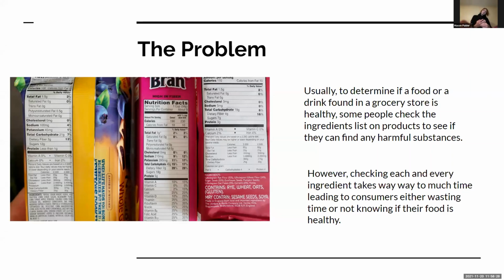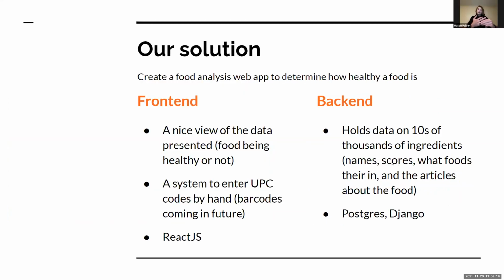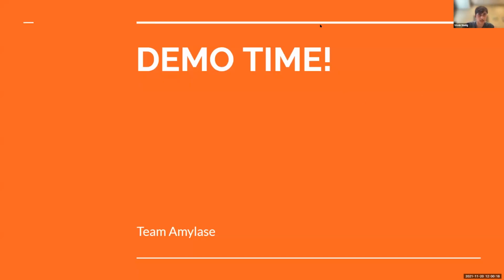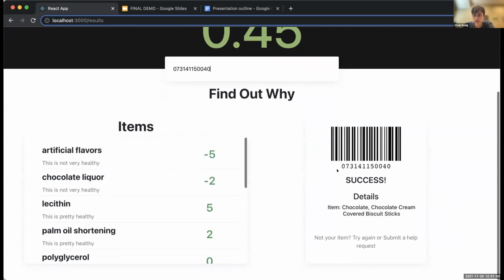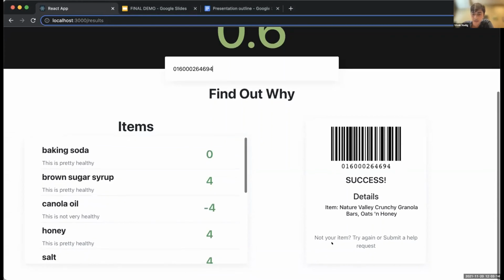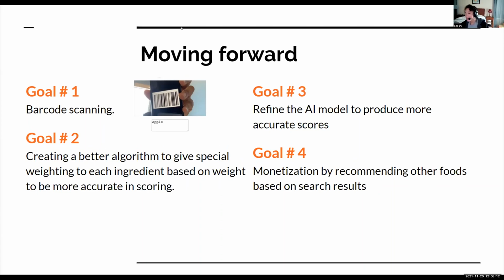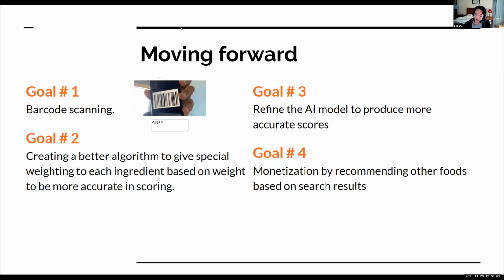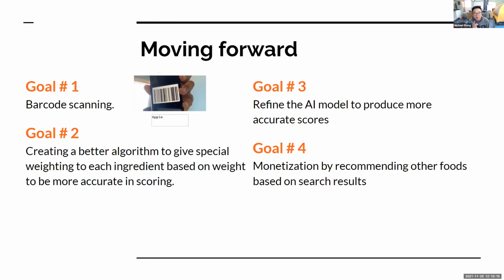How You Could Use Machine Learning to Analyze Food Nutrition! A 10 Week Product Sprint.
Automatically researching each individual ingredient in foods using machine learning.

A part of AI-Camp's 2021 Team Tomorrow Incubator Program.

If you are someone who's motivated, creative, and wants to learn about machine learning and entrepreneurship among (many) other things, to submit an application to AI-Camp's Scholarship and you could receive a partial or even full scholarship for Summer Camp 2022!

^ or send this to someone you know who is!